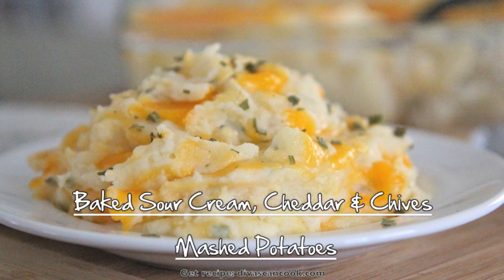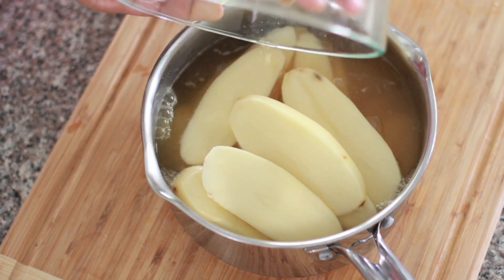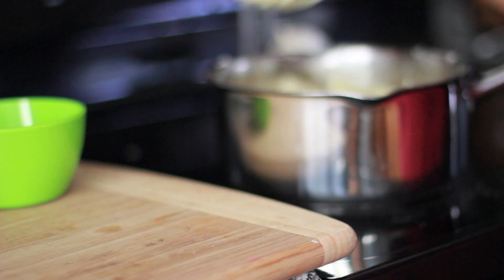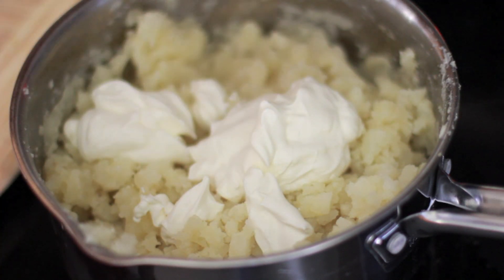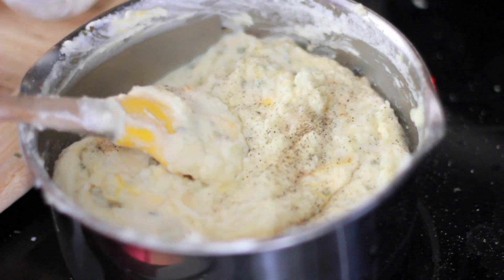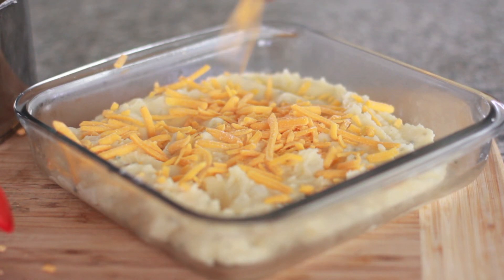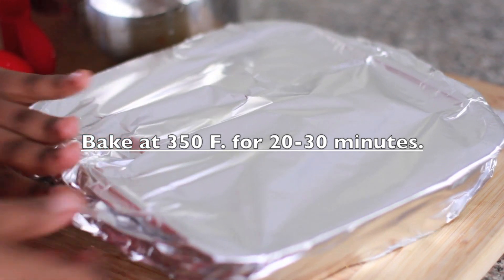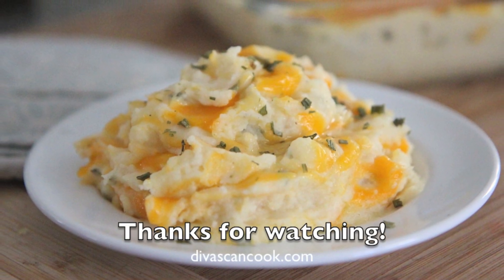Baked Sour Cream, Cheddar & Chive Mashed Potatoes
Buttery, creamy, fluffy and so delicious! These simple baked sour cream, cheddar, & chive mashed potatoes are one of my favorite potato side dishes! If you're a mashed potato lover like muh-self then you are going to be in heaven with these! Pair them up with a juicy grilled steak and the rest is history!